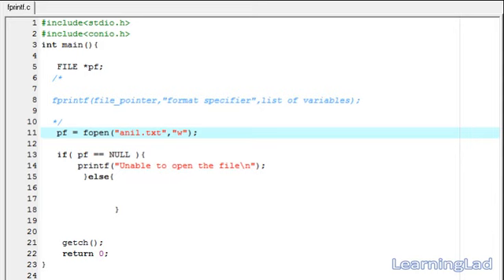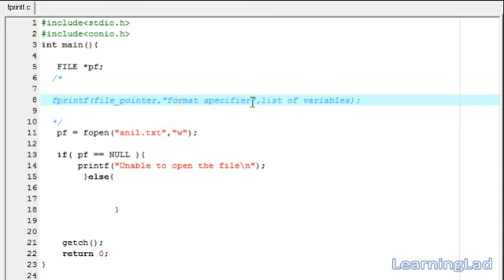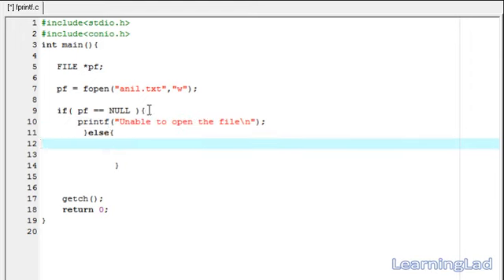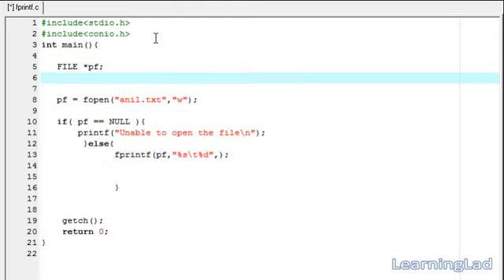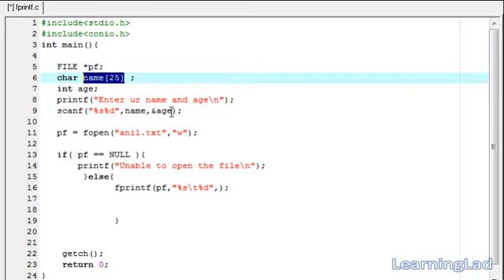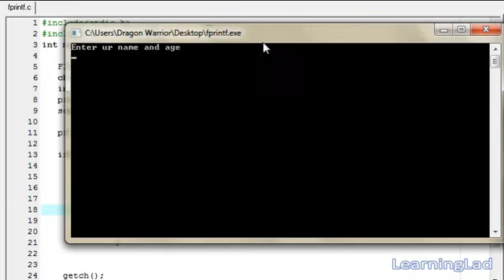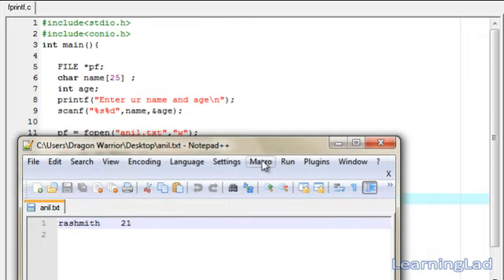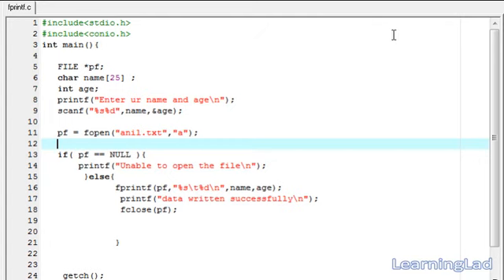fprintf() File Handling Function C Programming Language Video Tutorial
In this C programming language video tutorial / lecture for beginners video series, you will learn about the formatted output to file using fprintf() function in detail with example.

You will learn what if the use of fprintf() function, what is the syntax of it, how it works,how to format the output using it in detail with example.